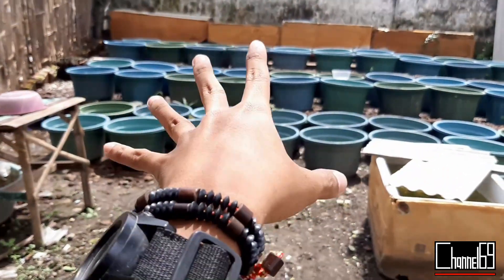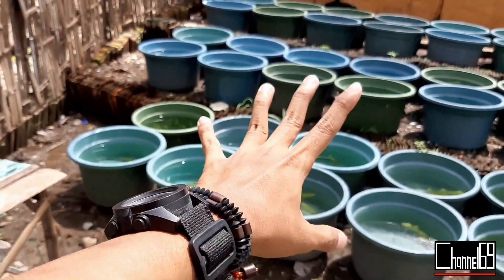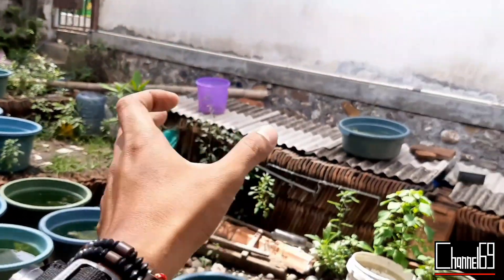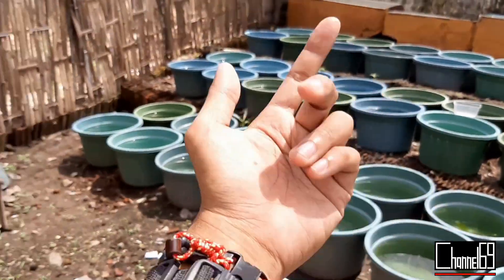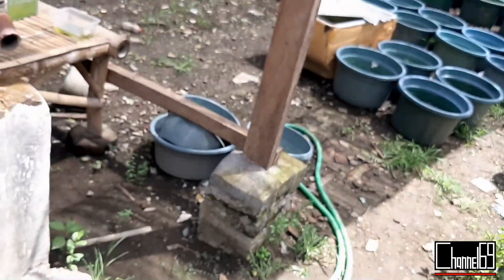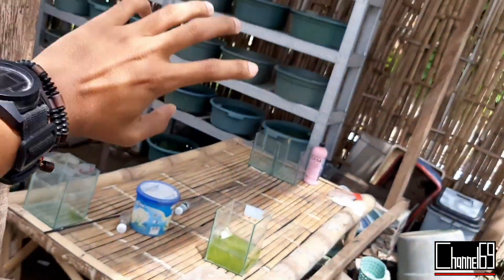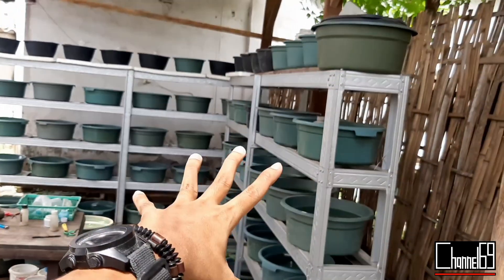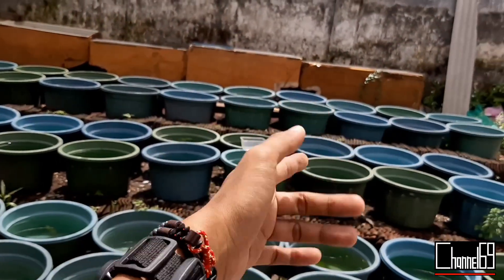Alasan Ikan Guppy Outdoor Bisa Lebih Besar Daripada Ikan Guppy Indoor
Selamat datang di channel 69. Terimakasih karena sudah klik video ini.

Pada video kali ini saya akan membahas mengenai ikan guppy indoor dan ikan guppy outdoor. Ada beberapa perbedaan antara guppy indoor dan guppy outdoor. Seperti apa perbedaannya ? Mari kita simak videonya sama-sama gan !!!

Semoga Farm ini bisa terus berkembang dan bisa membantu banyak orang.

Terimakasih